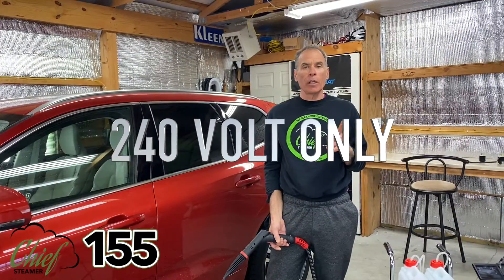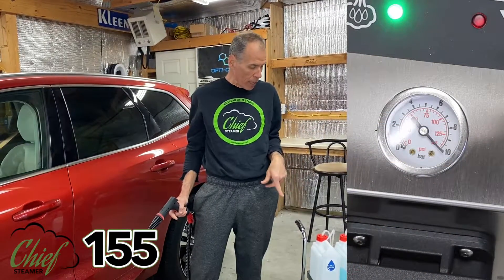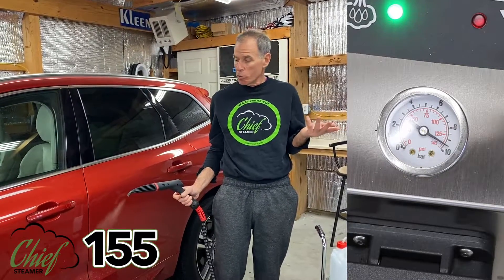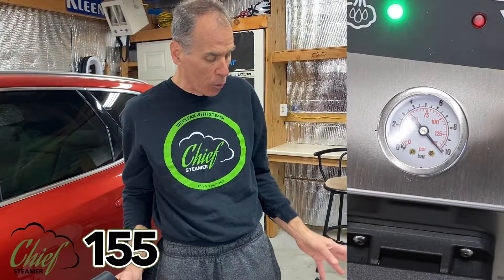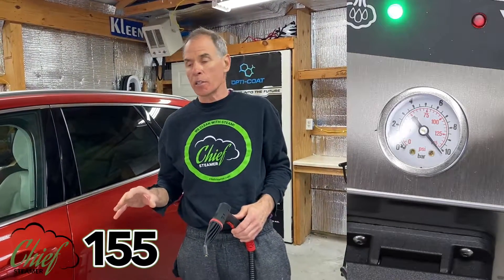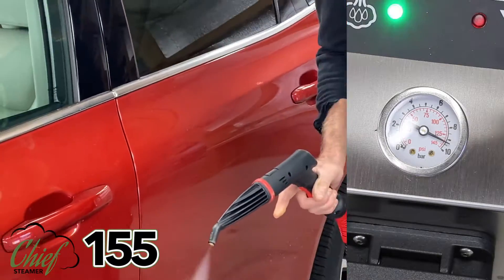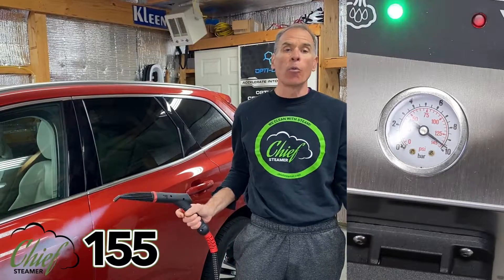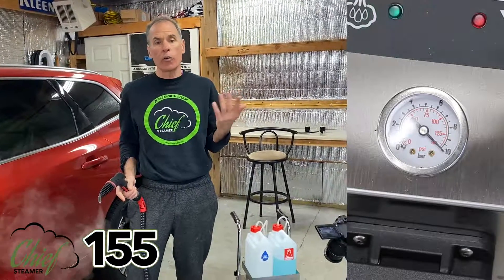Chief Steamer 155 (240 Volt) - Performance: Pressure drop and recovery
In this video, we discuss the drop and recovery of the pressure of the Chief Steamer 155.